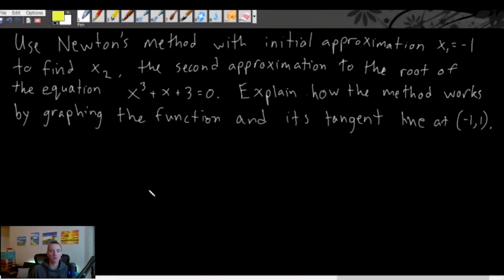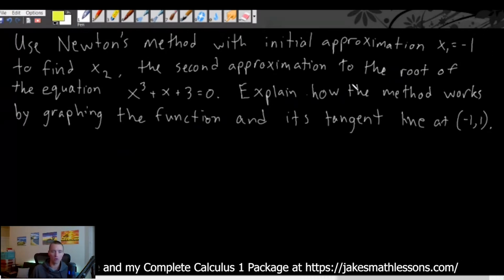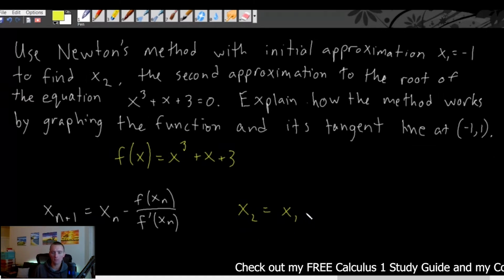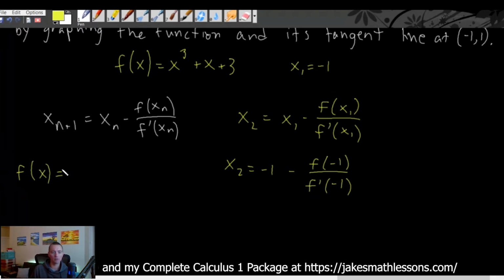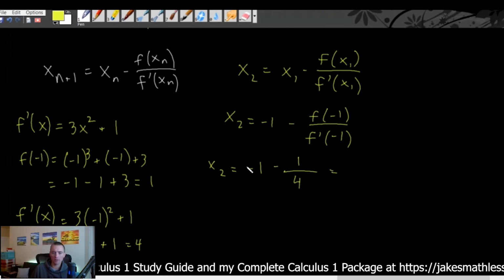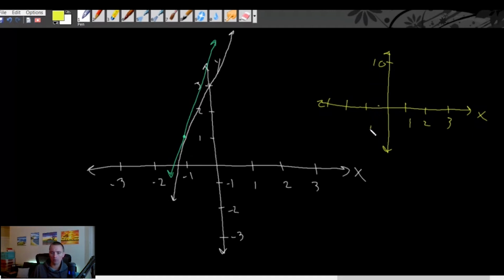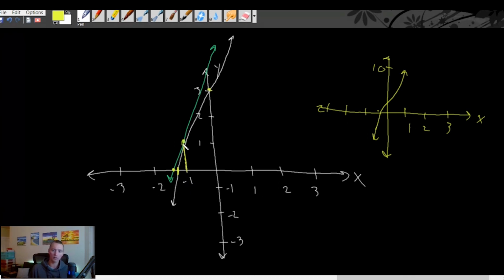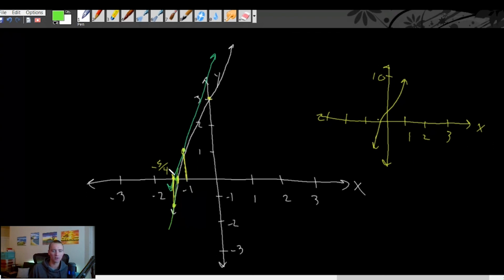How to do Newton's Method and What Are You Actually Doing | Jake's Math Lessons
Newton's method is a very useful tool in calculus.  It can be used to estimate roots of a function without actually having to solve for the roots of the function which is pretty nice sometimes.
But what you may be missing out on is what are we actually doing when we use Newton's method.
I think its massively helpful to understand graphically what this actually looks like and what it actually means rather than just using the formula.
In this video I am going to share an example of how you can apply Newton's method,  the formula,
and also what it actually means.
And give you a visual representation what we are actually doing because I know I found that really helpful.
This actually came from one of my live streams I did recently. I have doing live streams every Monday.

The problem is:
Use Newton's method with initial approximation x1 = -1 to find x2,  the second approximation to the root of the equation x^3 + x + 3 = 0.  Explain how the method works by graphing the function and its tangent line at (-1,1).

0:00 Introduction
0:58 The problem
2:23 Starting solution
2:42 the newton method formula
3:16 Finding 2nd approximation x2
6:08 solve for x2
6:20 The graphing
9:52 Thanks for watching
10:06 check my study guide